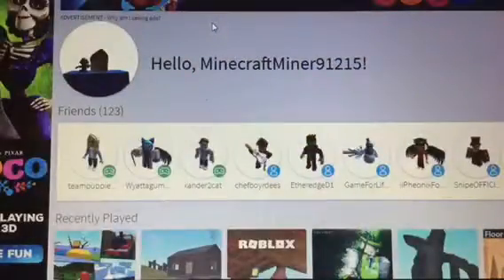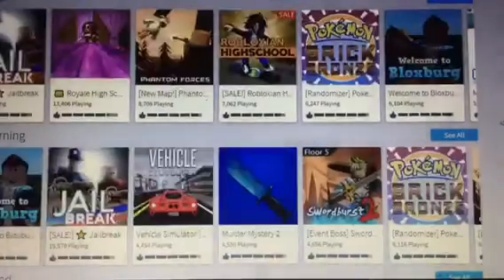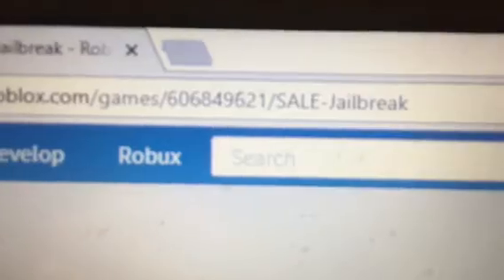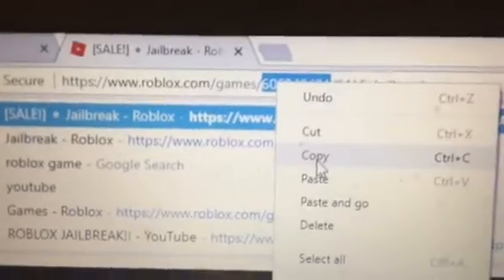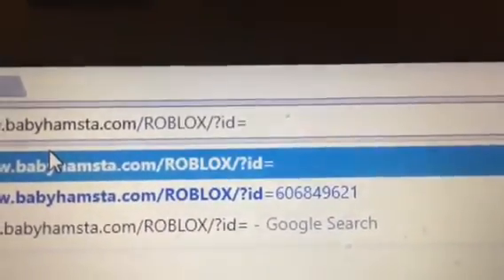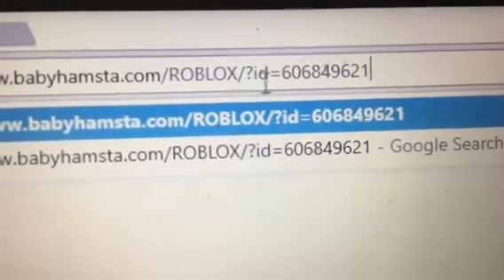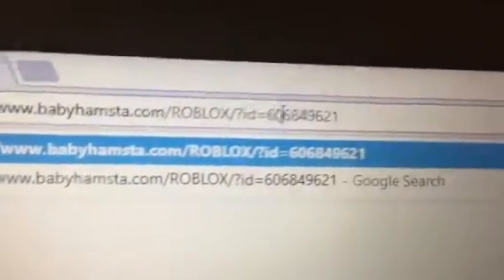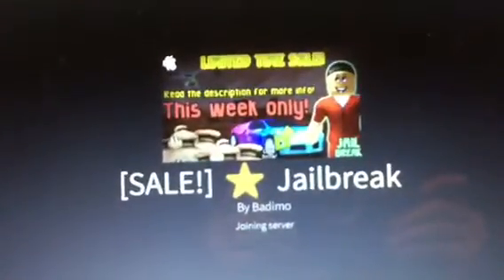How to still be a Guest on Roblox (NO LONGER WORKS)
Hey Guys AquaticToast Here Today I am showing you how to Still Be a Guest on Roblox